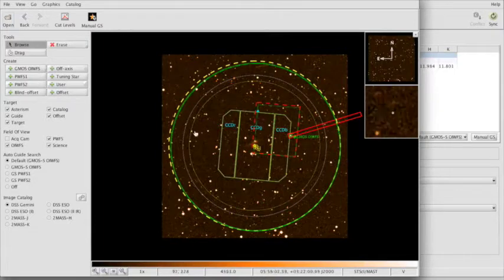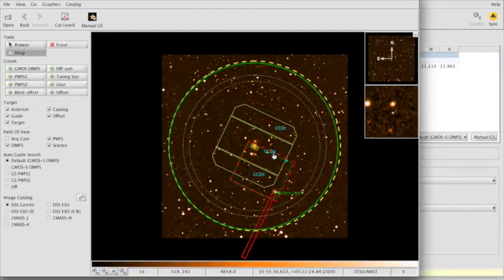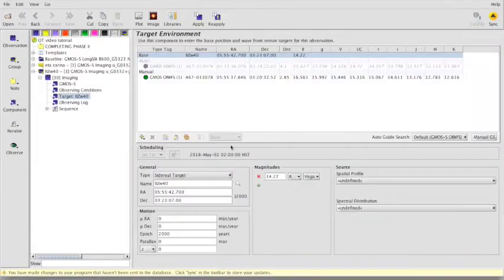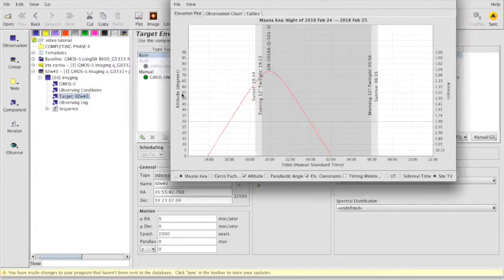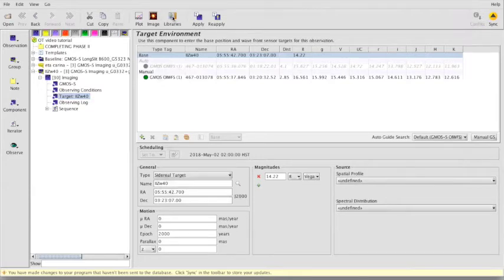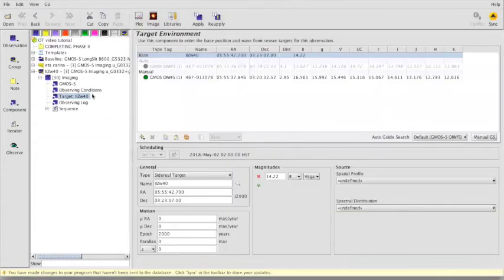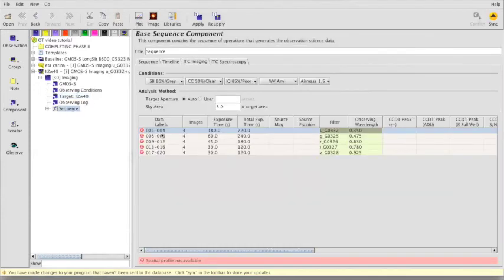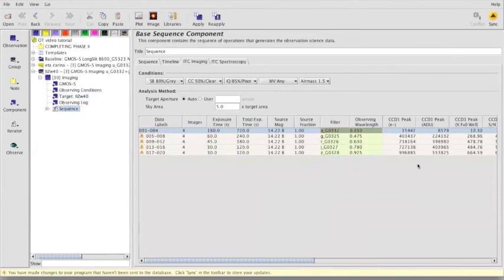OT Useful Tools